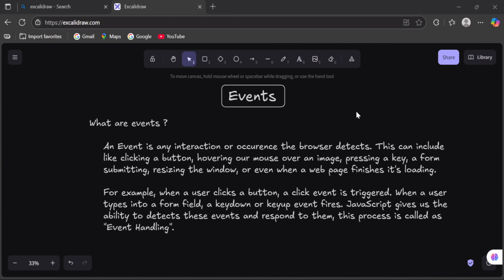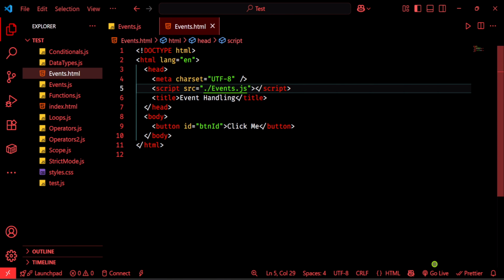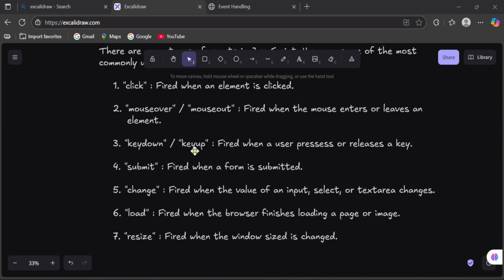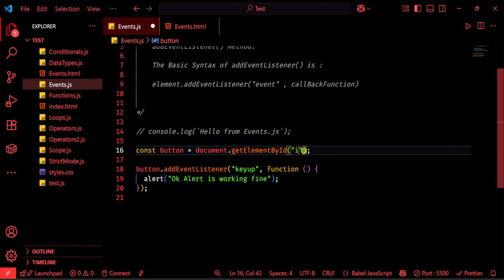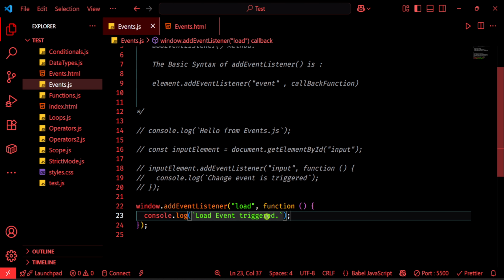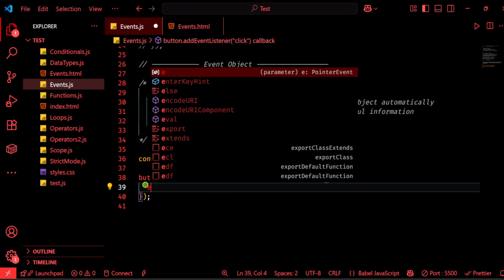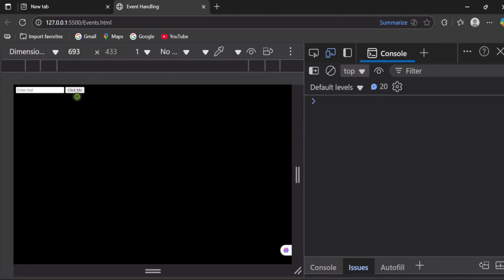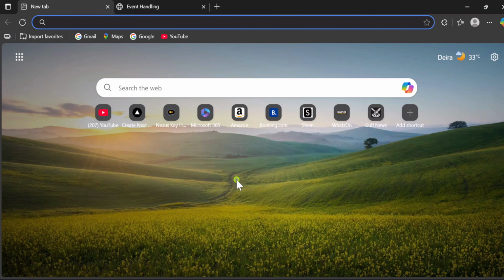Events in JavaScript | Event Listeners & Event Handling Guide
Want to understand events and event handling in JavaScript? 🚀
In this video, I’ll walk you through the basics of JavaScript events, including how they work, why they’re important, and different ways to handle them in your code. You’ll also learn about onclick, addEventListener, event bubbling, capturing, and much more!

👉 Whether you’re a beginner or brushing up on your JS skills, this tutorial will make event handling in JavaScript simple and easy to follow.

🔑 What you’ll learn in this video:

What are JavaScript events?

Common types of events (click, mouseover, keypress, etc.)

How to handle events with inline handlers & event listeners

Difference between event bubbling and capturing

Best practices for event handling